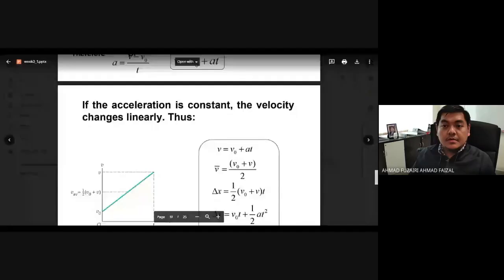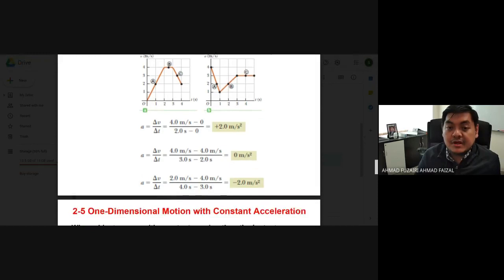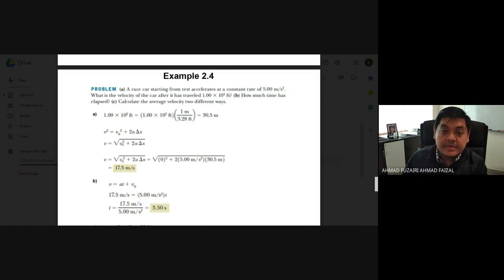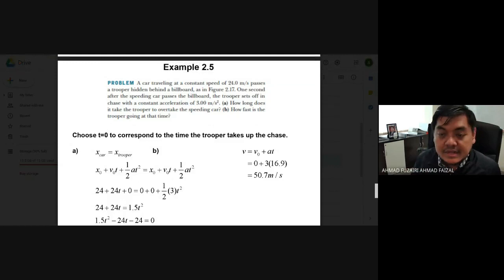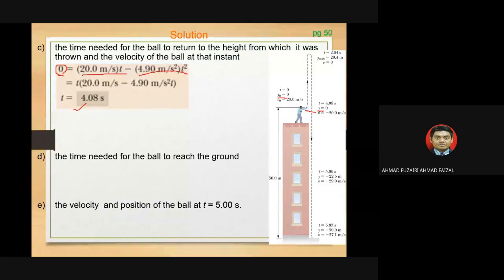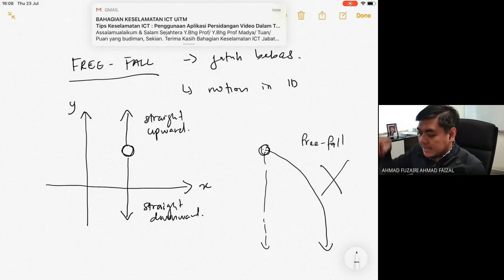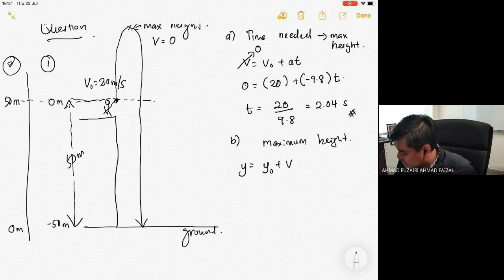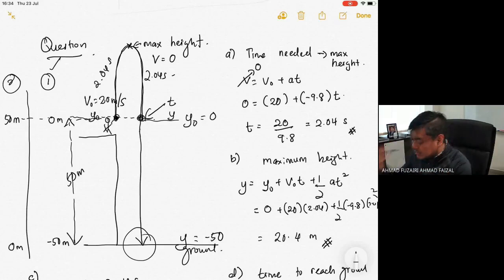Lecture E39-E40 Week 2b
Motion in 1D : Free-fall